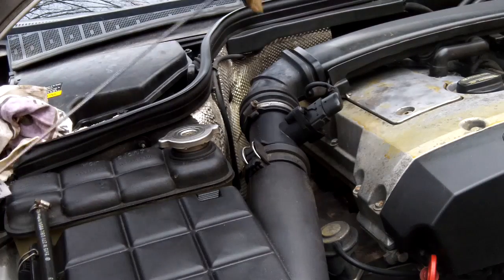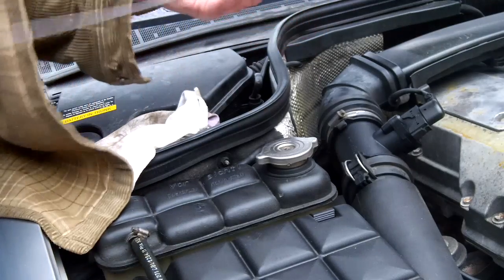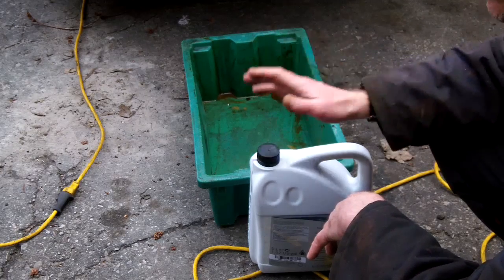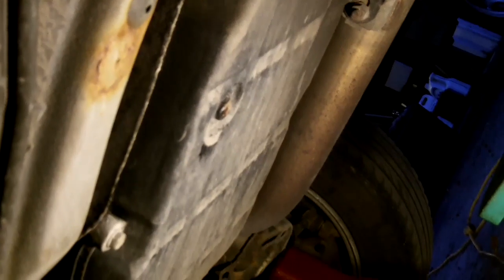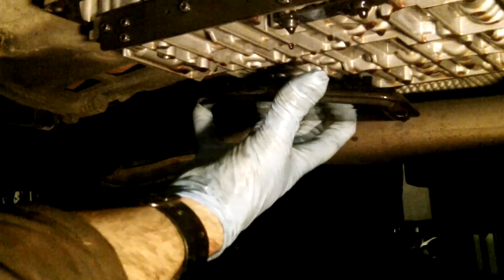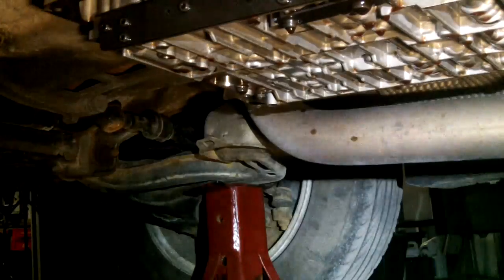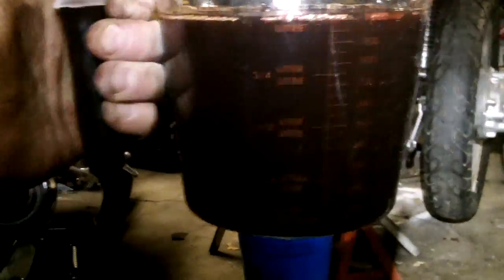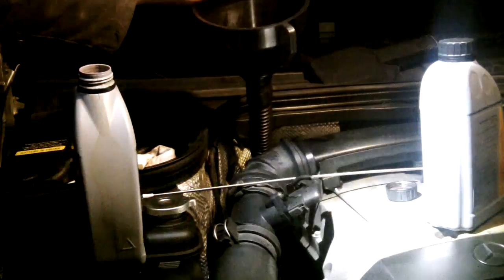Mercedes 722.6 automatic transmission .fluid and filter change..w202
Changing the transmission fluid and filter on a Mercedes w202 chassis c230 with 722.6 5 speed automatic transmission...I was told by MB technicians and independant specialists that the newer and older fluids should not be mixed...I have also read documents that say that they can..you must decide for yourself which information to use since a completely definitive answer doesn't seem to be available..my drain and fill was approximately 3.5 litres..yours may be more or less..
The following fluids are recommended by Mercedes tech document 236.14
Mercedes-Benz Automatik-Getriebeöl MB 236.14
MB 236.14 ATF NAG2VSport A 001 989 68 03
Aral Getriebeöl ATF M14
Fuchs TITAN ATF 4134
LUKOIL ATF SYNTH M 14
Mobil ATF 134
MOTUL ATF 236.14
OMV ATF M plus
Q8 AUTO 25
Shell ATF134
Shell SPIRAX S6 ATF 134M
TUTELA TRANSMISSION STARFLUID 7S